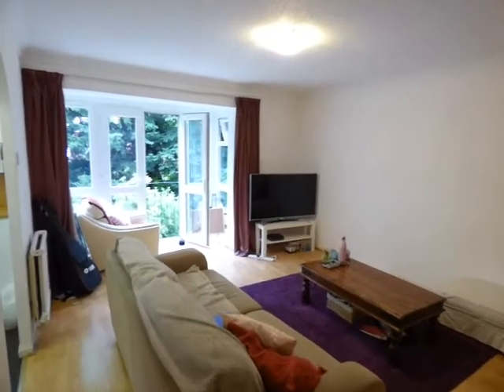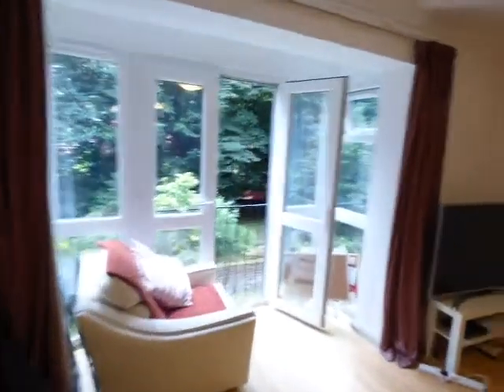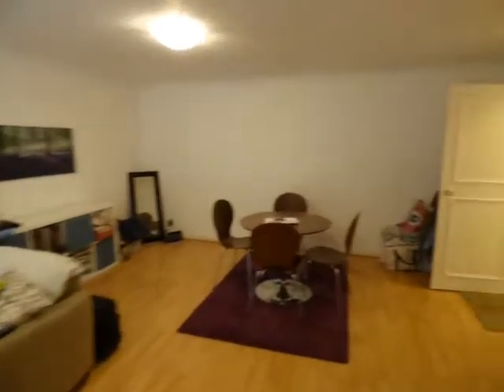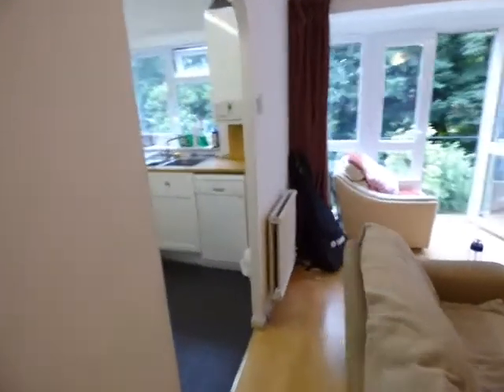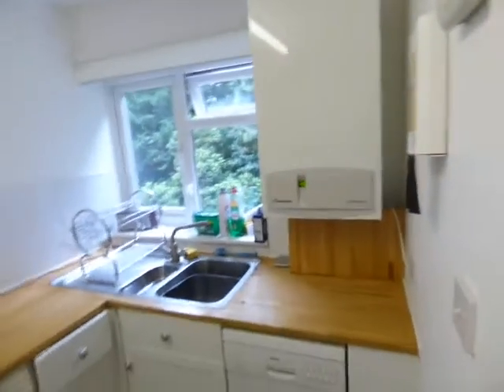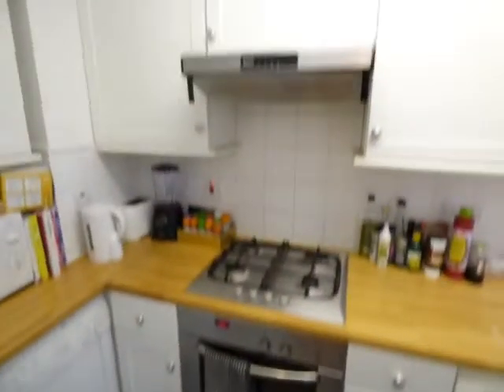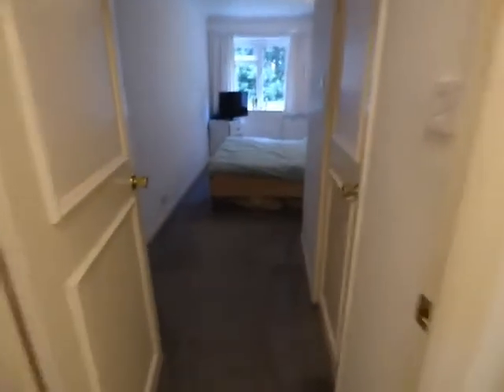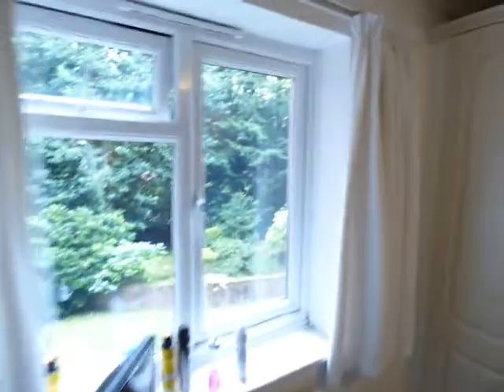Ravenswood, Spath Road, Didsbury, M20 2GA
Ravenswood, Spath Road, Didsbury, M20 2GA. £725 pcm. Furnished large first floor apartment, GFCH, DG, laminate flooring, communal entrance hall with stairs and lift, private hall, spacious living room with large bay, modern fitted  kitchen, double bedroom, modern bathroom, communal  gardens and parking. Great location must be seen.